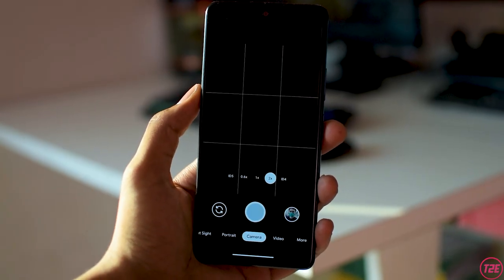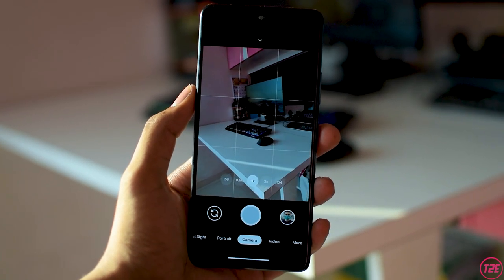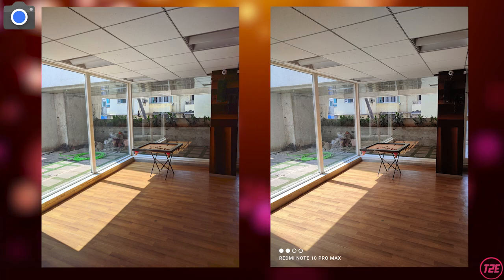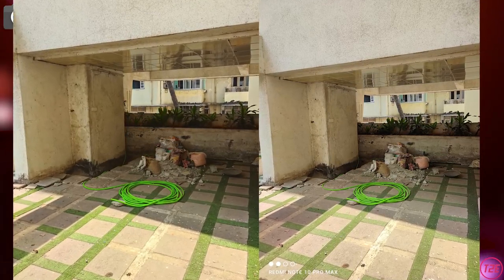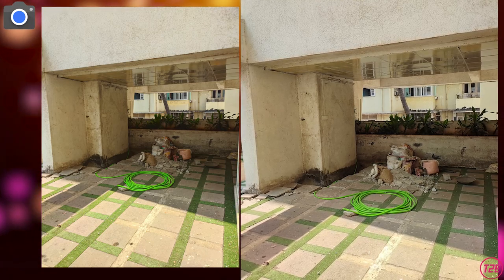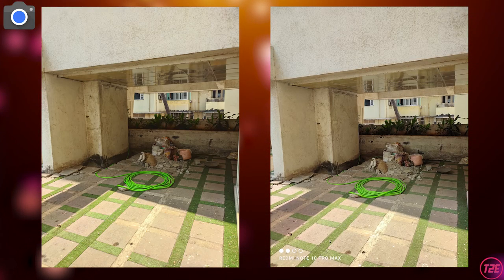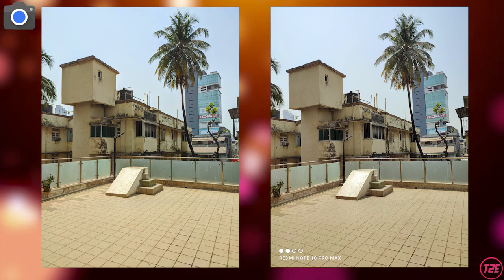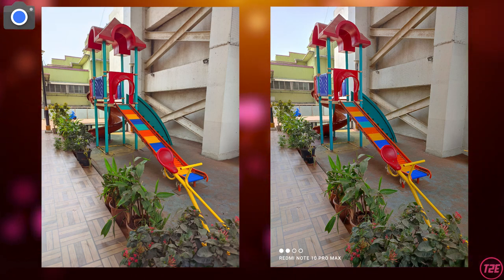Redmi Note 10 Pro Max Stable GOOGLE CAMERA Review | Surprising Results..🔥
In this video guys i have done a detailed Gcam Mod 7.3 Stable Review for the REDMI NOTE 10 PRO MAX  in which i have talked why gcam mod 7.3 is better than Google Camera 8.1 and also done stock Vs Gcam comparison so do watch the complete video till the end and do let me know your thoughts in the comments down below.

Video Highlights..
00:00 Introduction
01:21 Why Gcam 7.3 & not Gcam 8.1
02:48 Camera Samples
06:49 Nightsight
07:30 Selfies
08:30 My Opinion

MUSIC CREDITS
Ikson -- Sahara